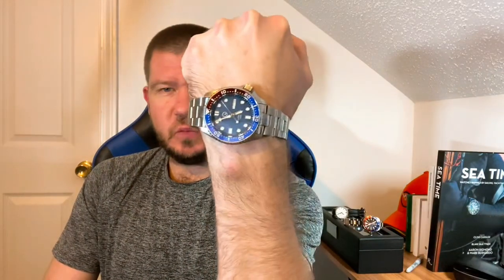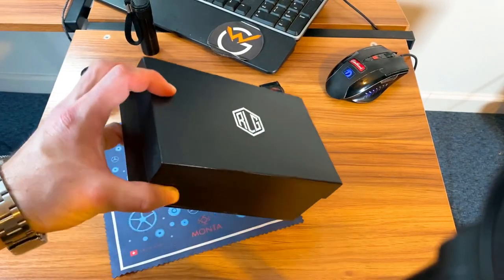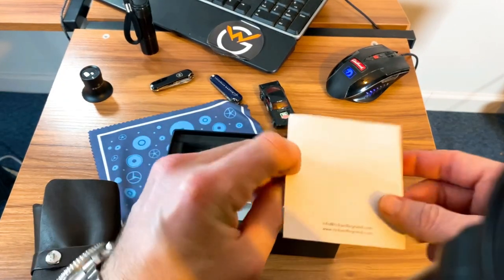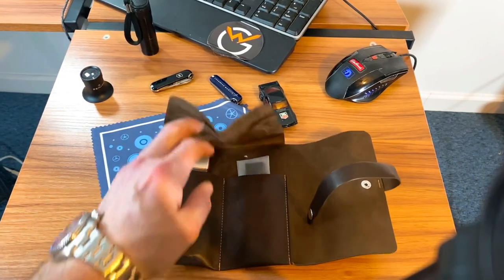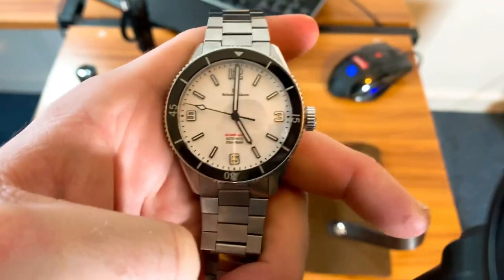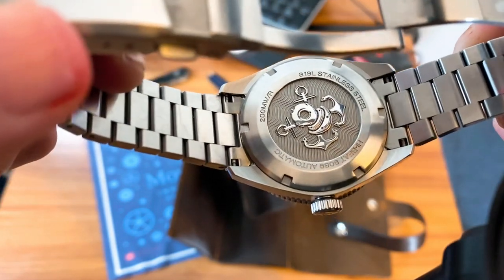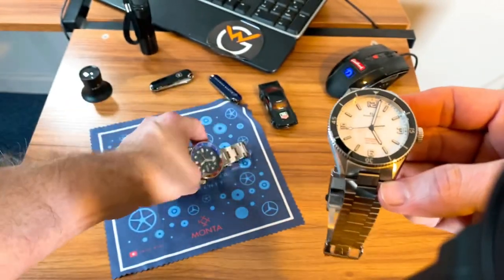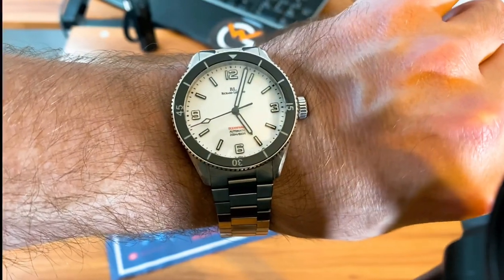Richard Legrand Oceanfarer Unboxing Review !